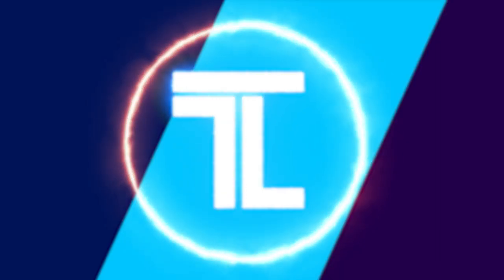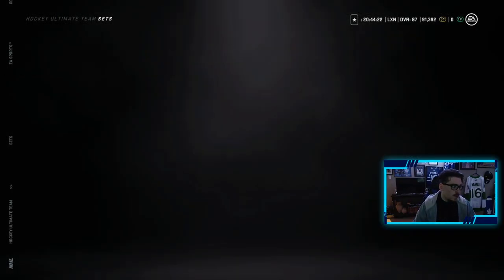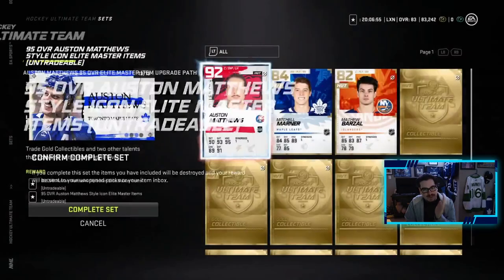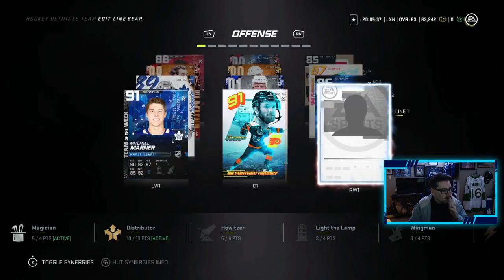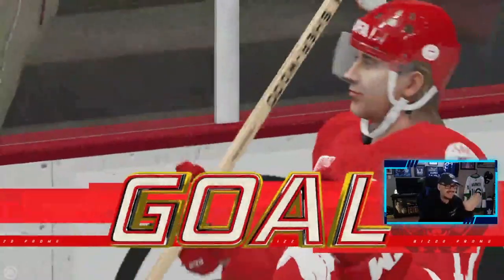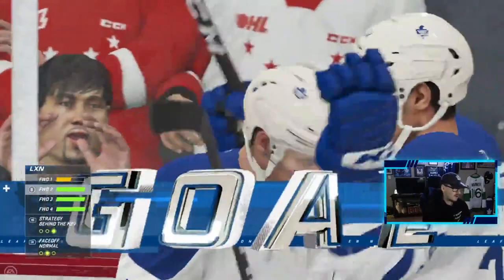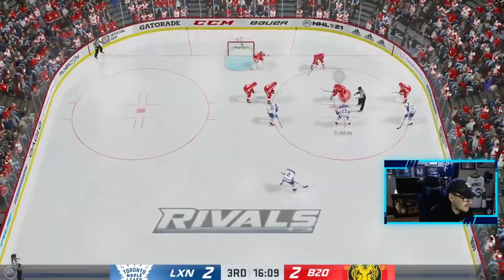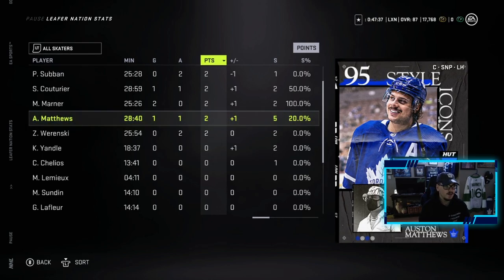WE FINALLY GOT HIM! l Road to Matthews #3 l NHL 21 HUT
ROAD TO 95 AUSTON MATTHEWS
EA Sports has dropped one of the best events of the year in the HUT style Icons event. I am grinding to try and make this 95 overall Auston Matthews and I am here to show you guys my progression on getting him and how I get him!
Make sure to watch the whole video as I finally complete making the 95 HUT Style Icons Auston Matthews. I show off my new team build and hop into a game to try out the Matthews. Watch the whole video to see how Matthews does in his debut HUT game!
Xbox GT: TheLeafer18
PSN ID: Leafer18_